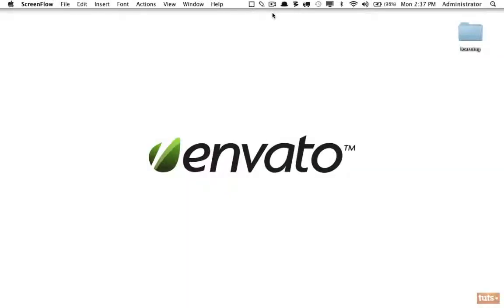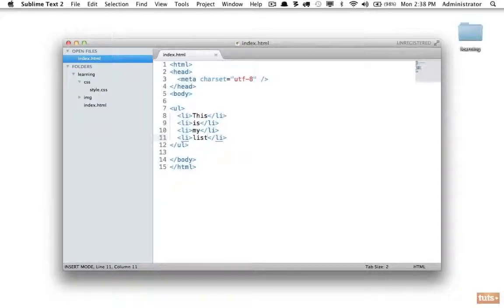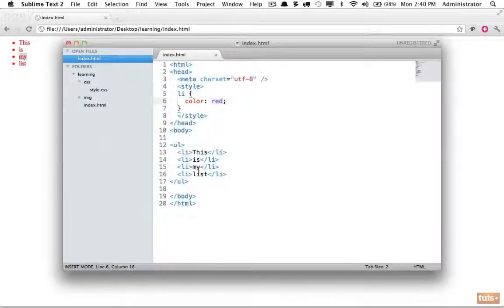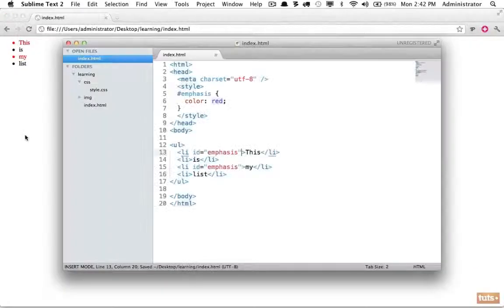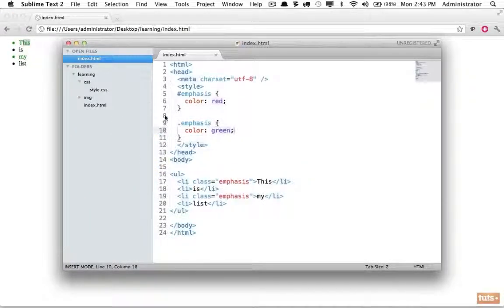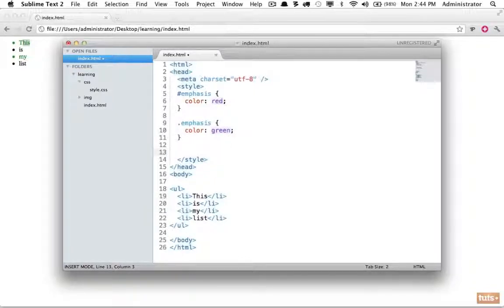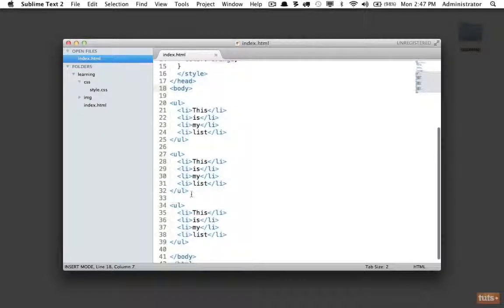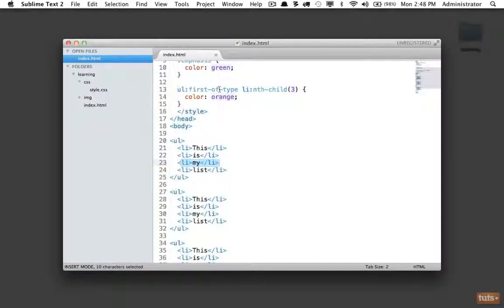HTML & CSS part12